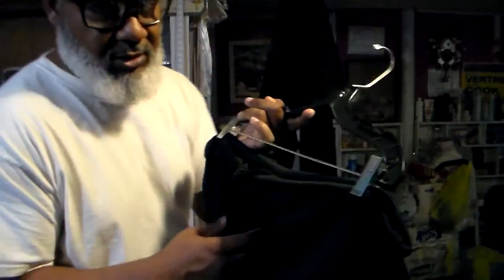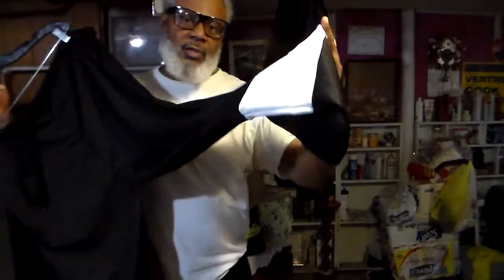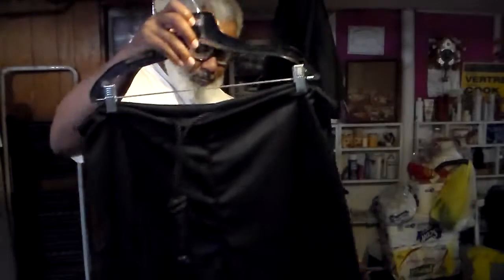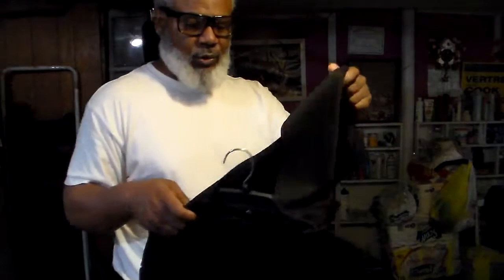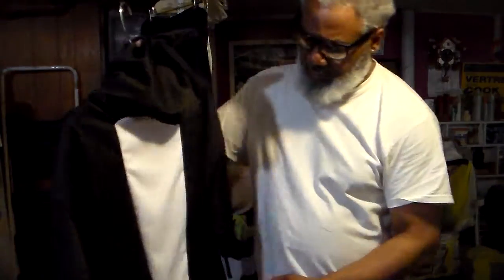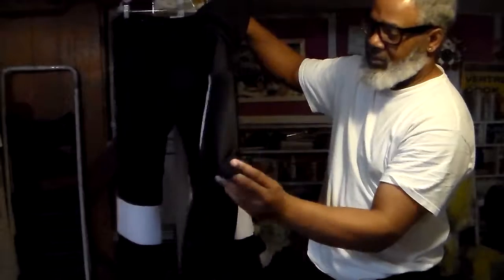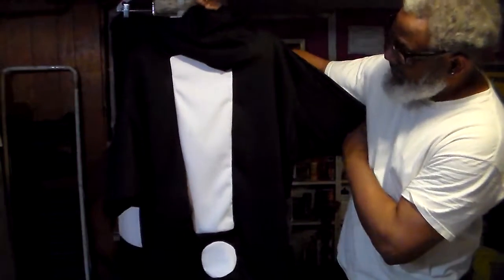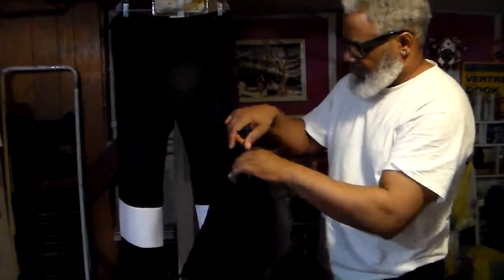KeeKeeDonz: designer mode/Sportswear 3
KeeKeeDonz: Designer/Phase 2/BlackSnowArt
KKD: designer mode
KKDApparel: Sportswear/unisex/hooded top and bottom
...it will be done in this fashion.
Documented by: BLK SNW/KeeKeeDonz